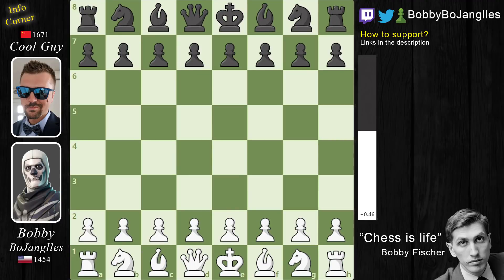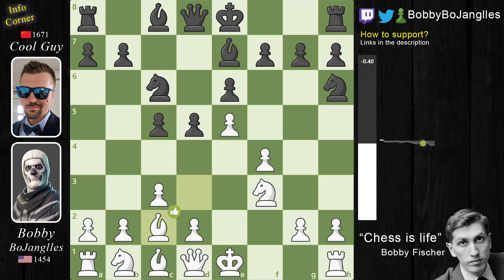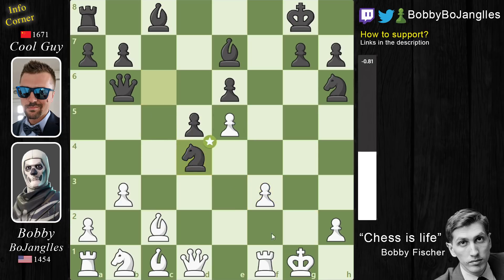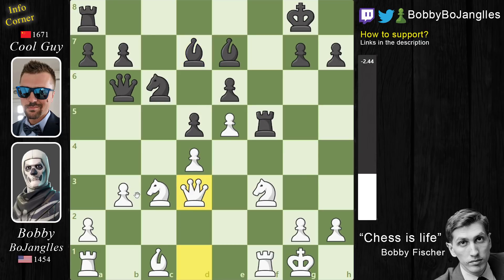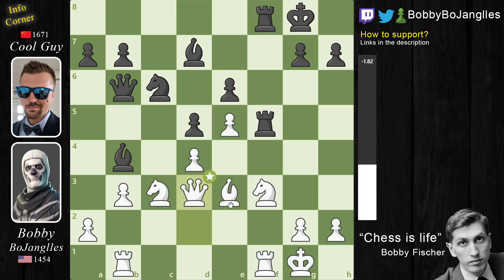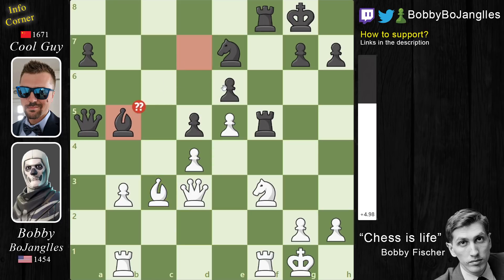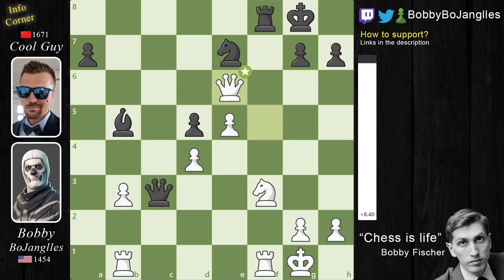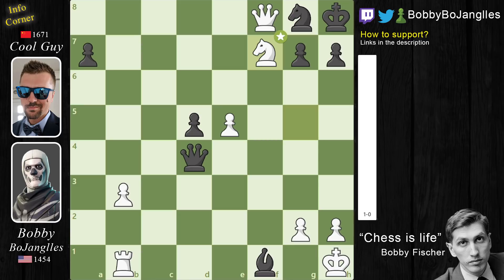Higher rated chess player falls for tactical trap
In this French Defense: Advance Variation La Bourdonnais Variation, a 1450 rated player uses superior tactical knowledge to lure a 1671 rated player into a trap. Can you find the winning move in this position while I give you a couple of seconds?

To play in the arenas:
3. Wait for my next livestream (usually 12pm EST/4pm GMT)

Chess.com BobbyBoJanglles
BTC Address: 3H1E95oJCG7yZxXB7pWzCh84ryxPc5RNQq
ETH Address: 3H1E95oJCG7yZxXB7pWzCh84ryxPc5RNQq
BCH Address: qqnpwwea4xaxffalrarrvla0e3kjw59vqsf9cg9mt7
LTC Address: MCDAQ3FK9EUA4FooVhr3Hye3e1Z8ycBXFz